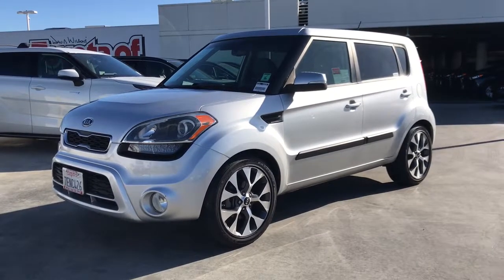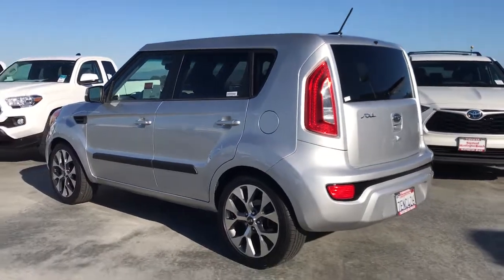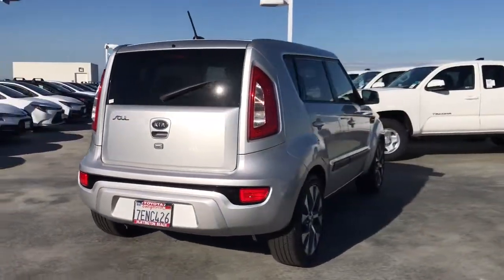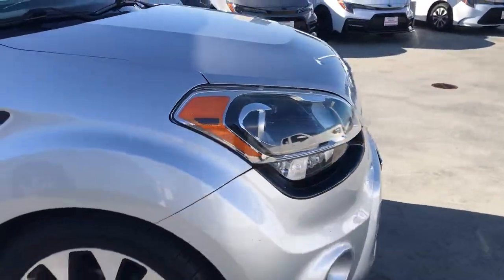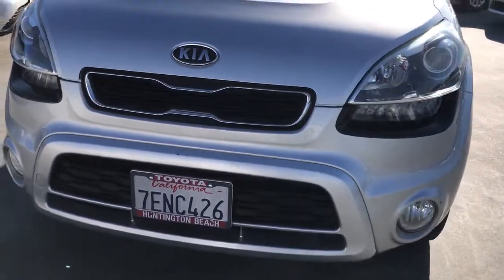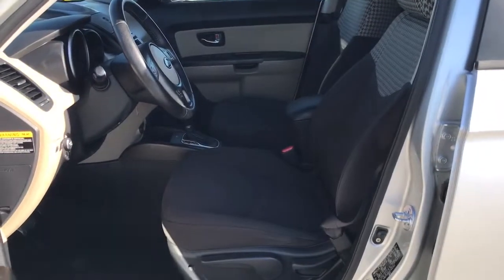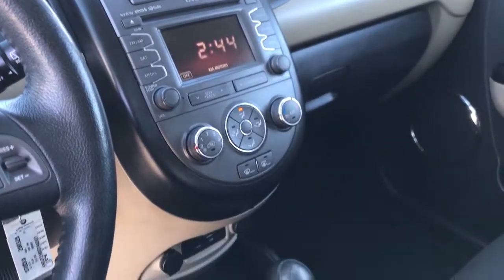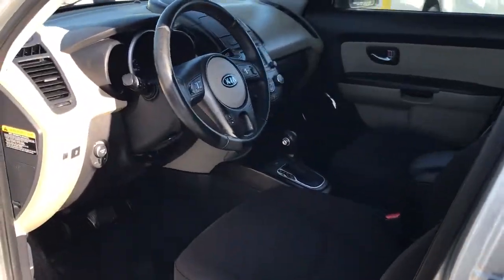2012 Kia Soul Westminster, Costa Mesa, Garden Grove, Long Beach, Huntington Beach, CA 00290328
Bright Silver Metallic Used 2012 Kia Soul available in Huntington Beach, California at Toyota of Huntington Beach. Servicing the Costa Mesa, Garden Grove, Long Beach, Huntington Beach, CA area.

VERY CLEAN AND FUN TO DRIVE. GREAT GAS MILEAGE. LOADED PLUS PACKAGE WITH ECO PACKAGE. SAVE THOUSANDS BUYING PRE OWNED VS NEW. COME TAKE FOR A SPIN.THIS ONE WONT LAST!! Good tires and brakes. Engine and transmission run smooth. Damage free. Immaculate inside and out. FREE CARFAX! We have great interest rate and financing for ALL credit situations.Recent Arrival!Awards:* JD Power APEAL Study, JD Power Initial Quality Study * 2012 KBB.com Total Cost of Ownership Awards * 2012 IIHS Top Safety Pick * 2012 KBB.com 10 Coolest New Cars Under $18,000WHY BUY at the BEACH? Our customers are our most valuable asset. If you are already a customer, welcome back. If you are new to Toyota of Huntington Beach, we would like to convince you to join the ranks of satisfied Toyota of Huntington Beach customers. Financing for all situations. Great rates available. GREAT rates for good credit. Financing for ALL credit situations. BK ok. Low score OK. (See dealer for details.) Se Hablamos Espanol. Marticular OK.